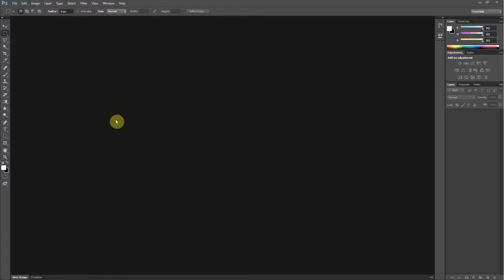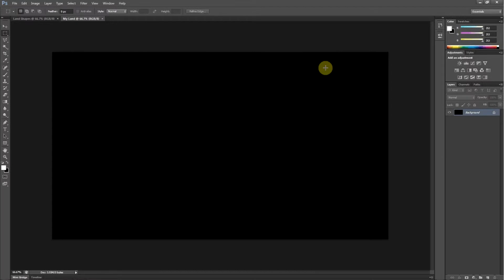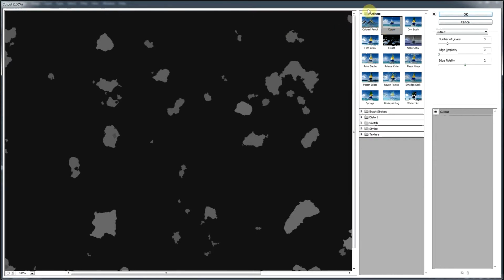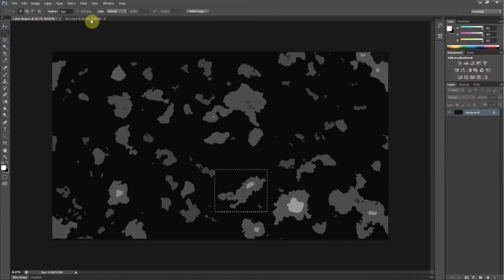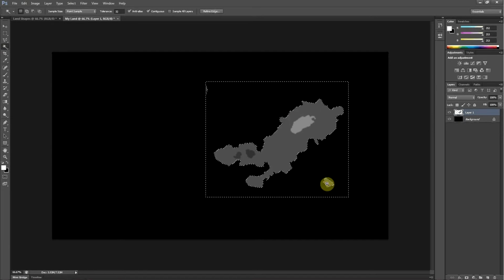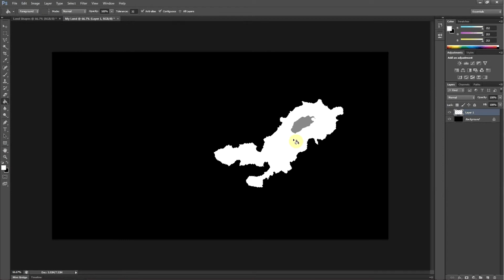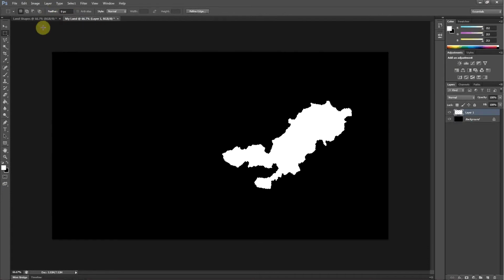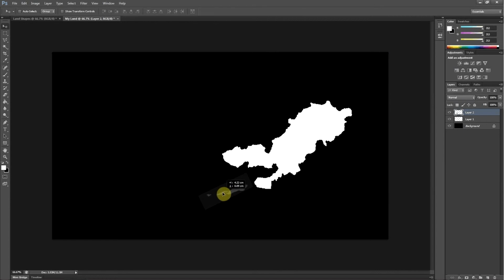My Unity 5 Terrain - Land Shapes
A simple process to get, random natural looking land shapes for your terrain.